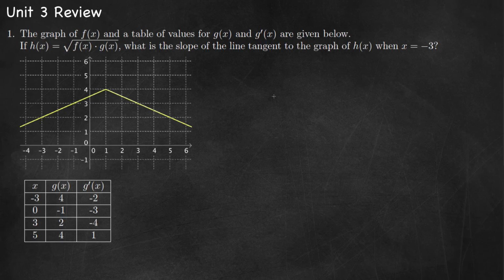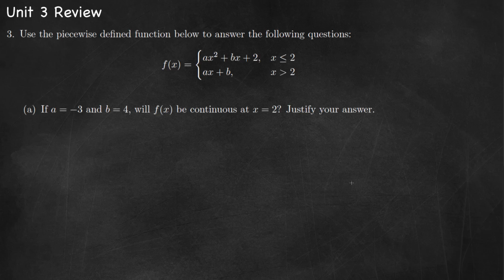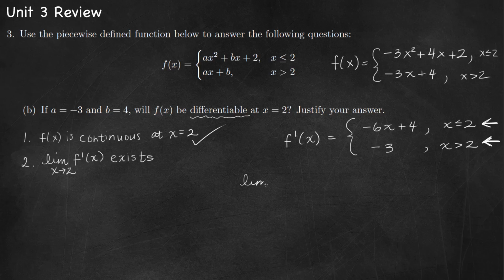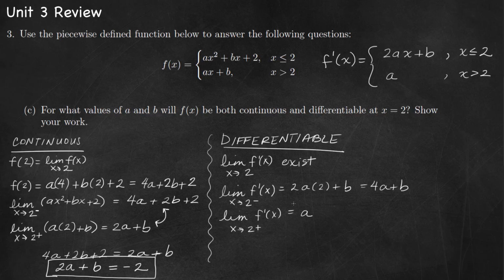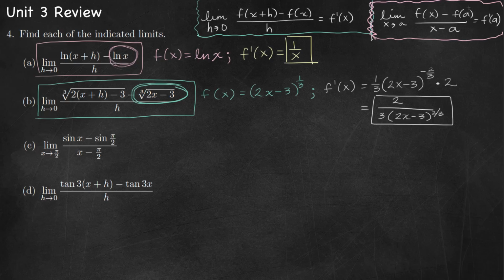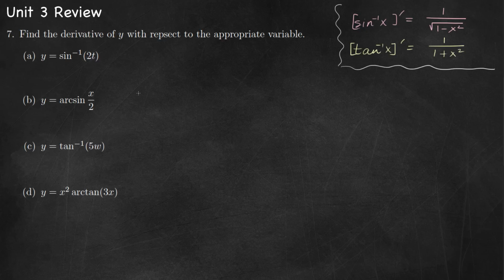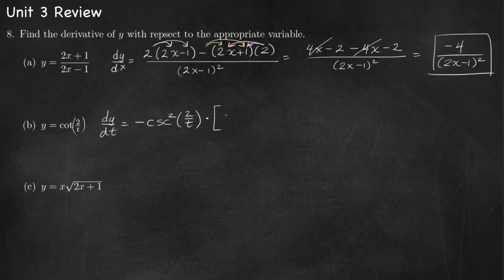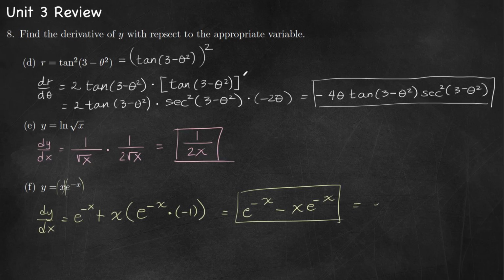Calculus AB Unit 3 Review: Derivative Rules